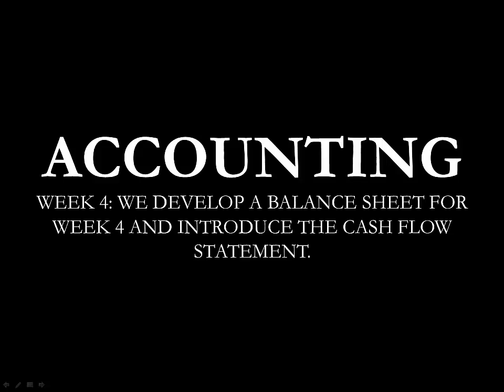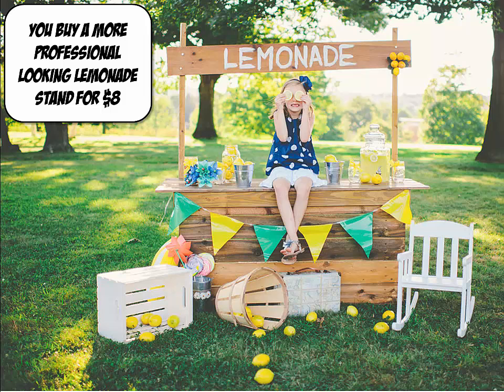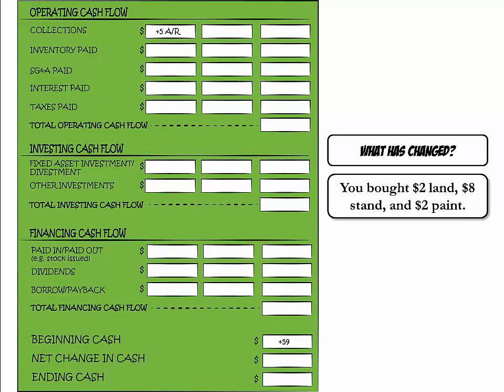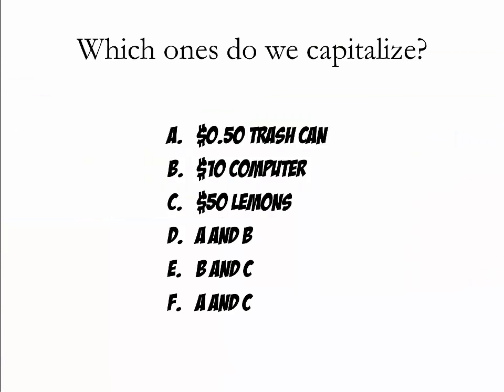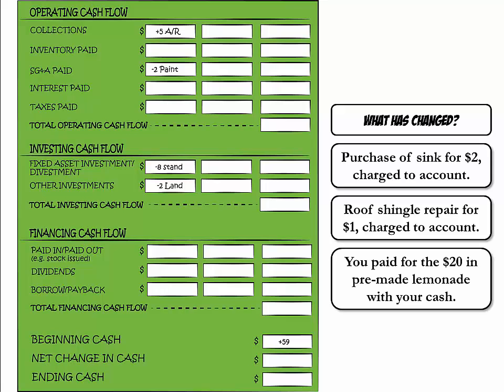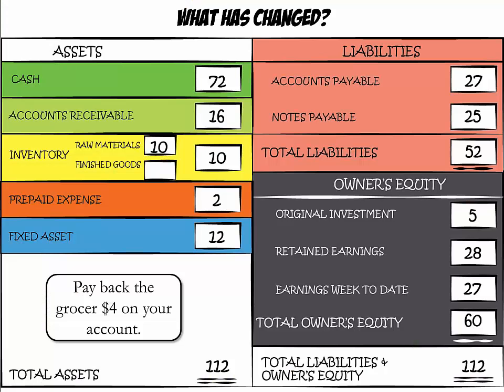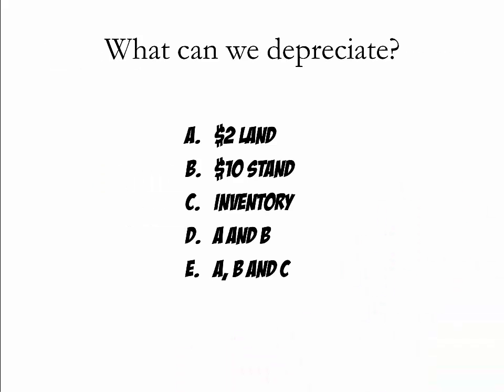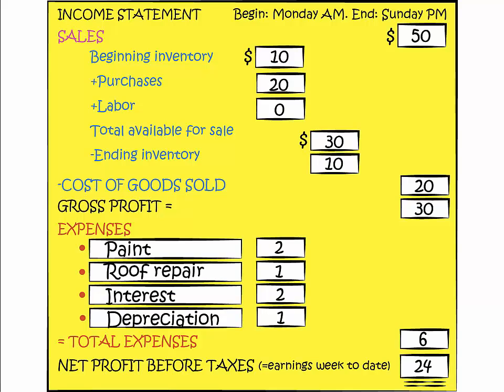Lecture 6: Balance sheet, income statement, and cash flow statement for week 4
I did not understand accounting statements until I came along the book "The Accounting Game" by Darrell Mullis and Judith Orloff. This books takes your through building the balance sheet, income statement, and cash flow statement of a simple business: a lemonade stand. In these lectures, I do the same thing. If you are serious about understanding the accounting statements, I recommend you purchase the book.